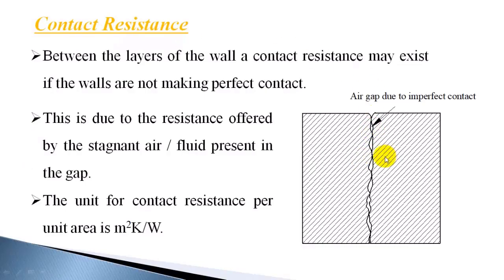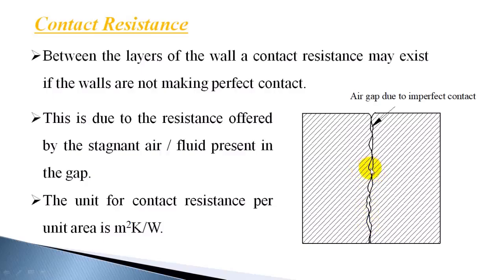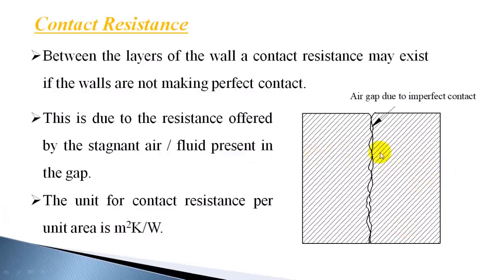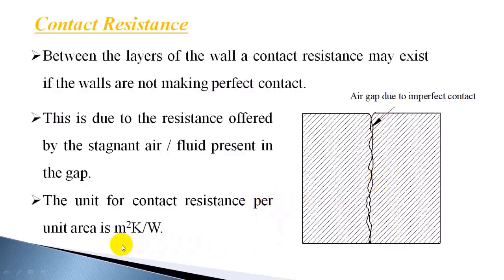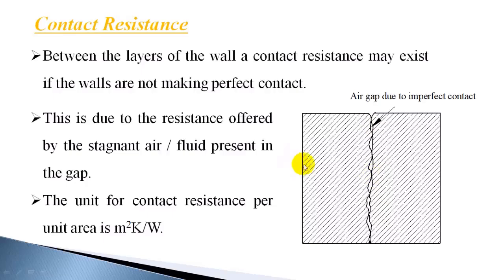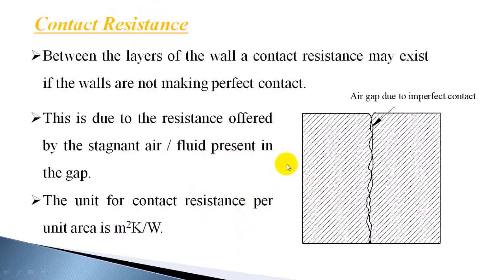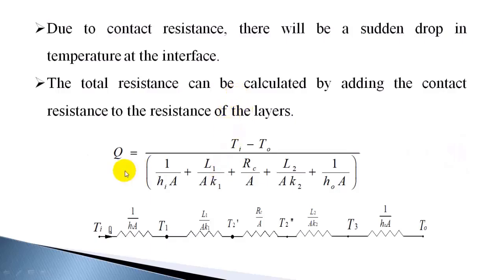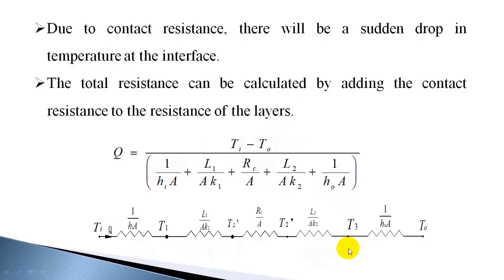Conduction through a wall with contact resistance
👋 Hello and welcome to Creative Engineering Solutions. Have you ever thought how imperfect contact between materials affects heat transfer? Today, I will discuss the topic of conduction through a composite wall with contact resistance, an essential concept in thermal engineering.

In this video, we’ll explore:

What contact resistance is and how it arises in composite walls.
The role of thermal resistance at material interfaces in heat transfer.
A step-by-step explanation of how to model and analyze conduction with contact resistance in real-world systems.
By the end of this video, you’ll have a solid grasp of how to include contact resistance in your heat transfer calculations, helping you solve complex thermal problems.